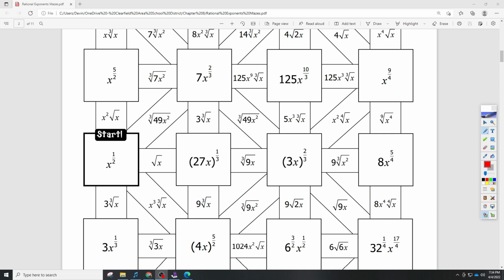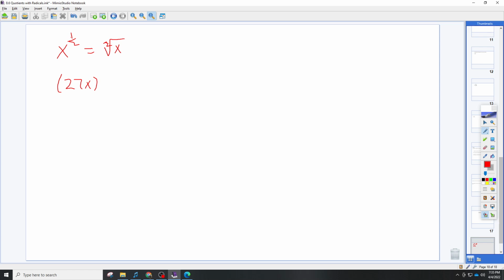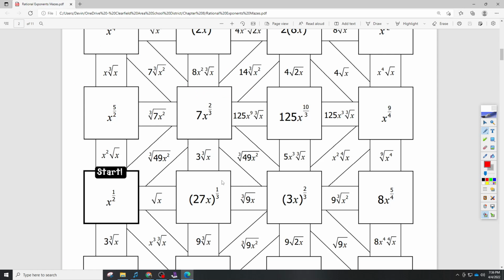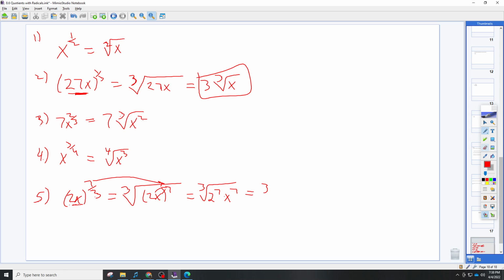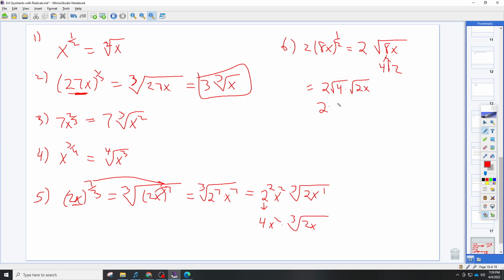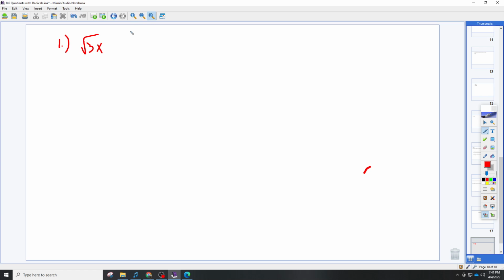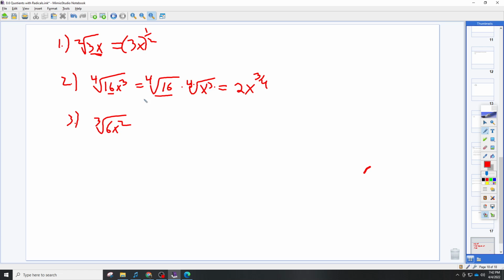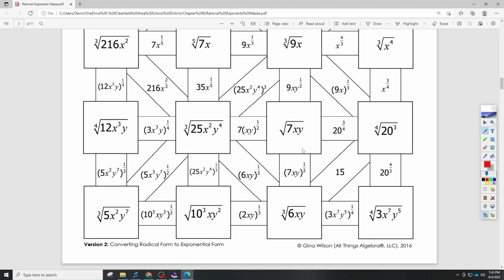Maze Activity Video Guide